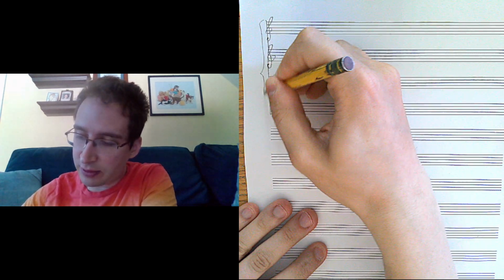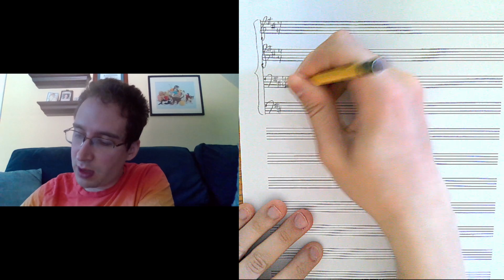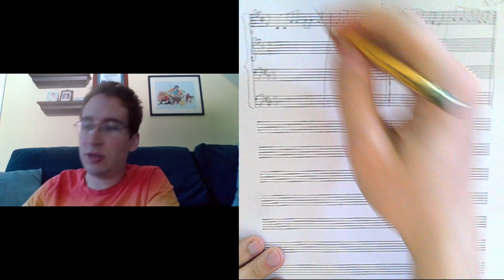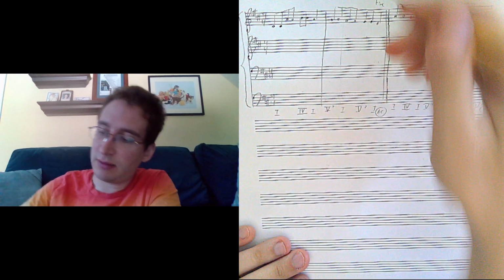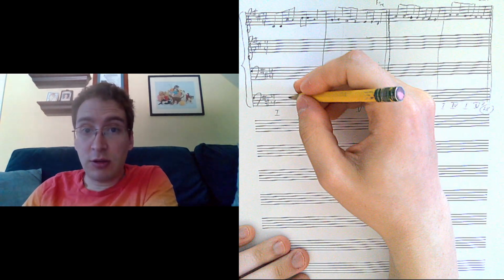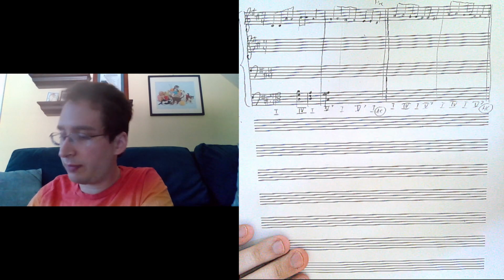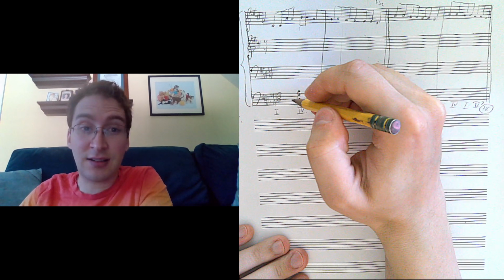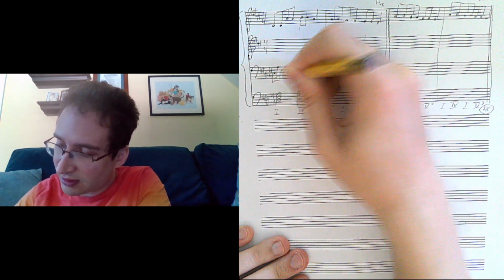Lesson 4.CP.1: Setting Up Shop